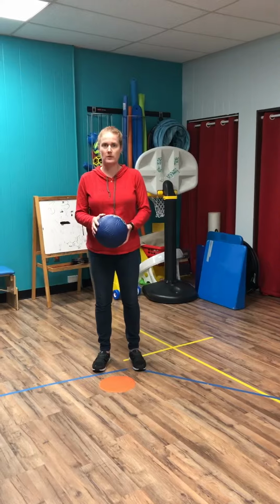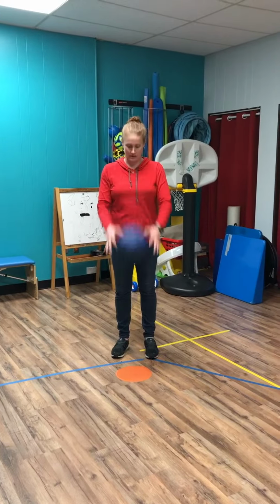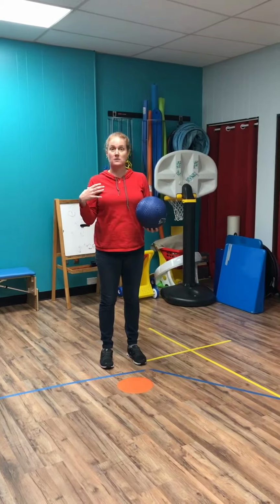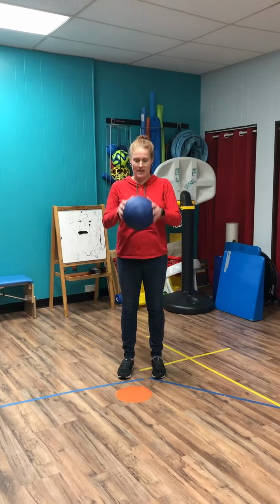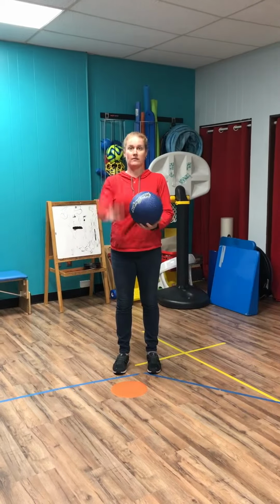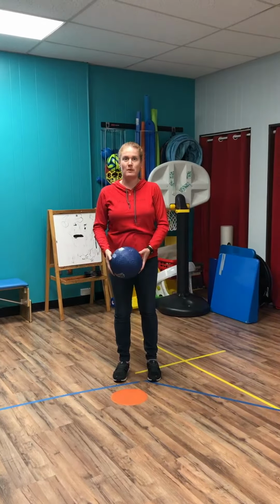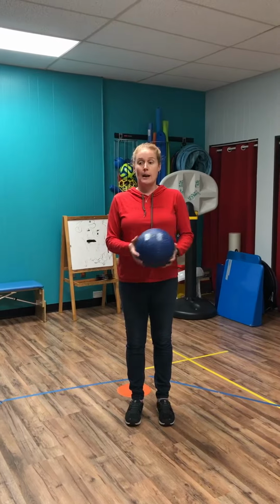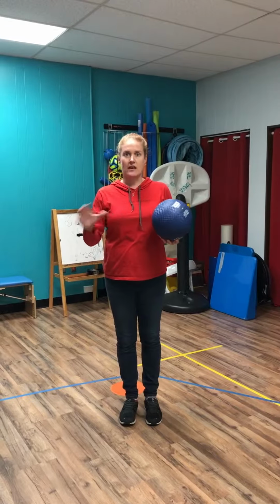Dribbling a Ball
Some tips for progressing kids with ball skills so they can dribble a playground ball while walking.